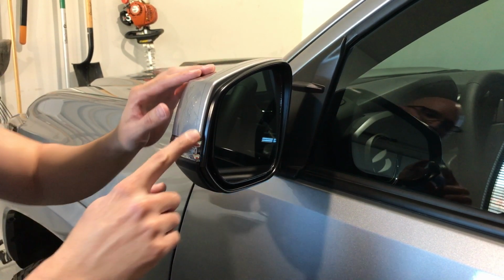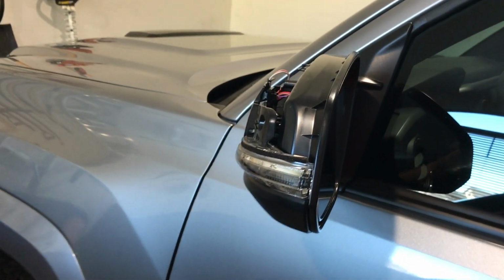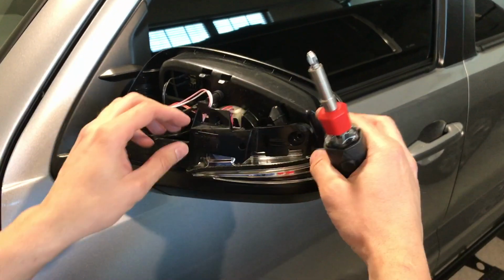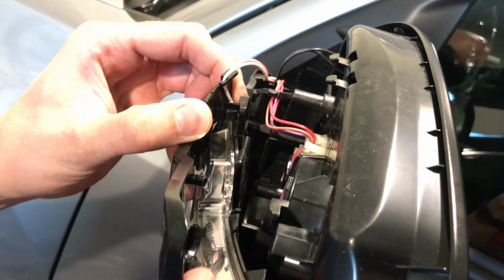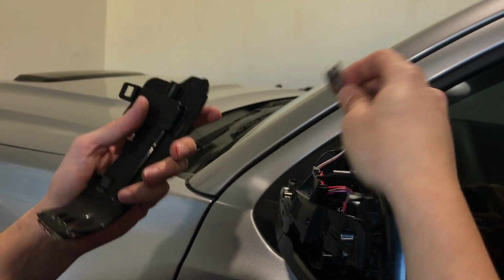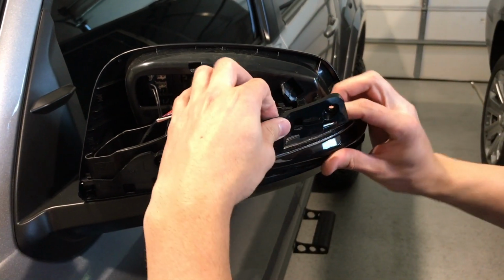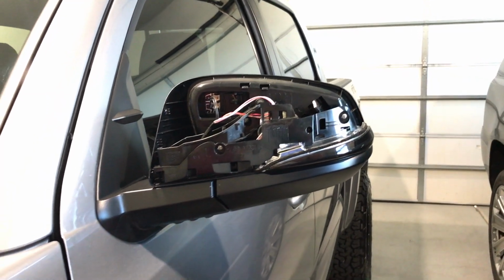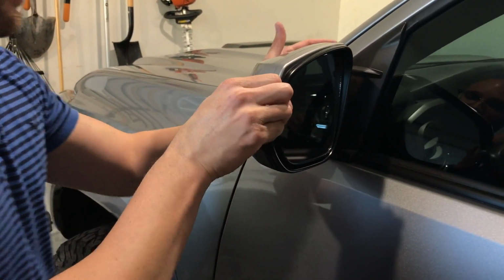MESOJDM Turn Signal Install on 2016 - 2017 Toyota Tacoma TRD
Installation of MESOJDM's Ultimate LED mirror turn signals for a 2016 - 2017 Toyota Tacoma